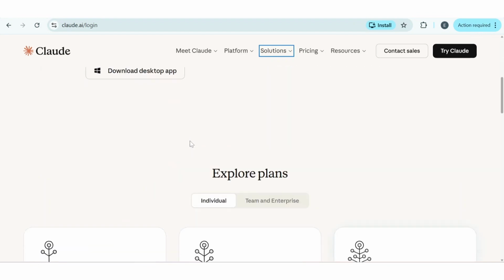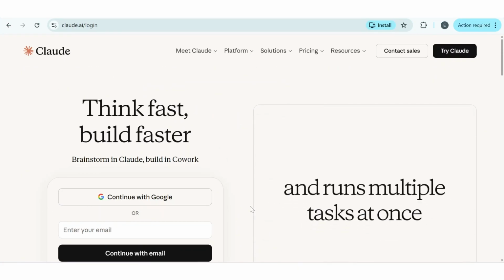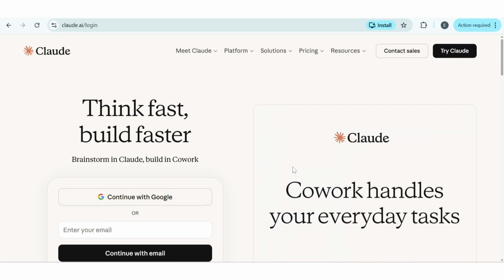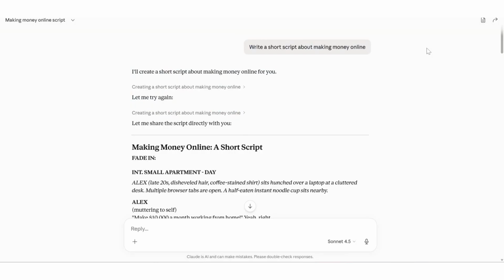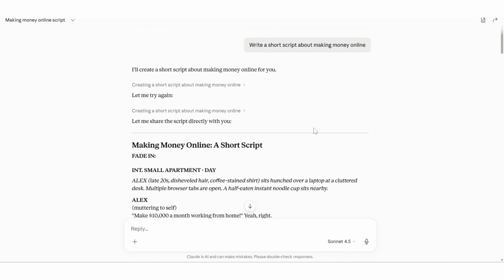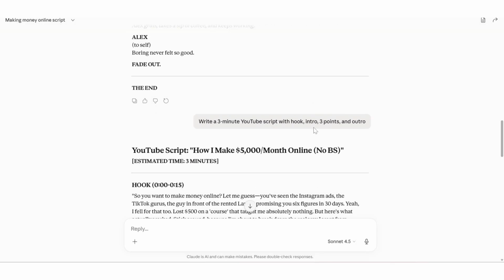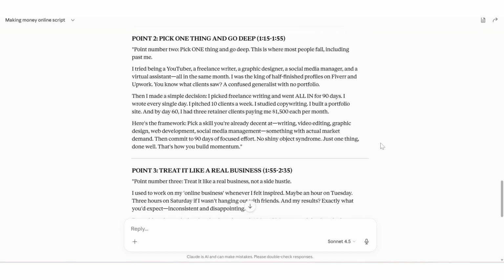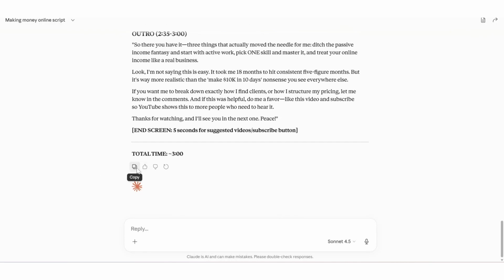How To Start With Claude (Quick Guide)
New to Cloud AI? This tutorial provides a straightforward guide on how to use Claude AI, perfect for Claude for beginners. Learn to navigate the platform, from signing up to crafting your first simple prompts, and discover how to leverage it for tasks like ai content creation. We even show you how to generate a script about making money online and starting your online business. 🚀